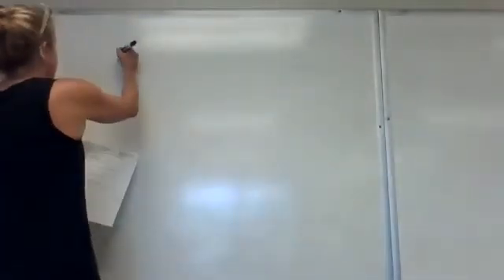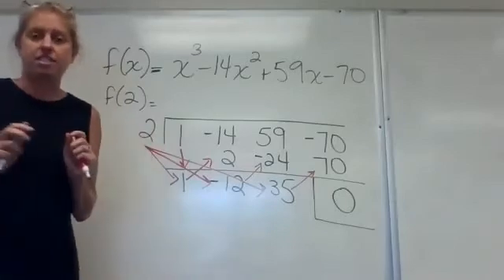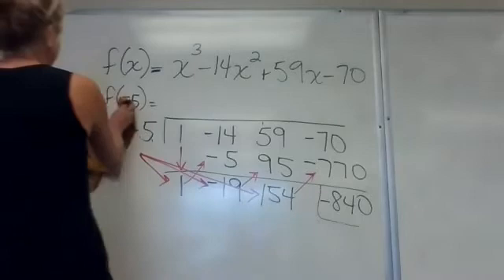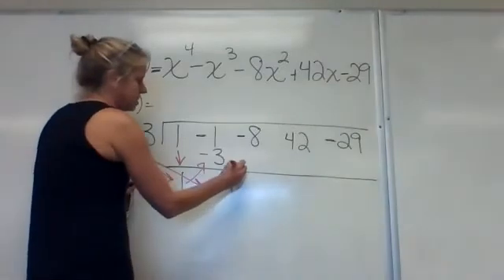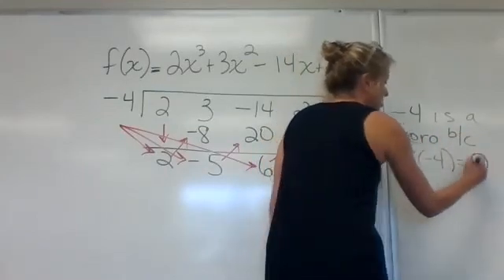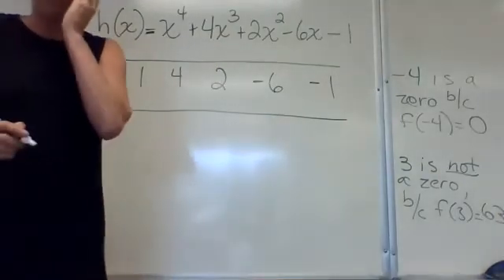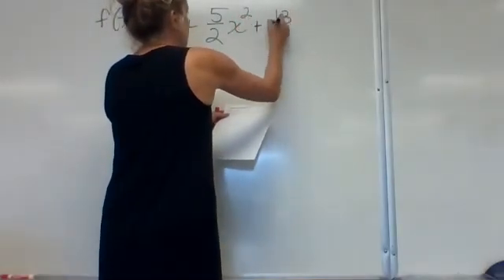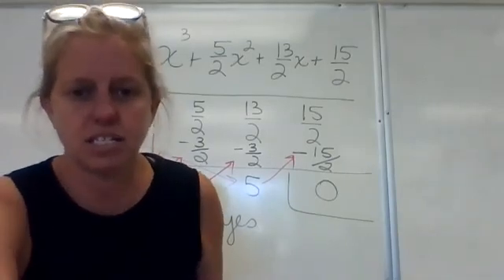College Algebra 8.3